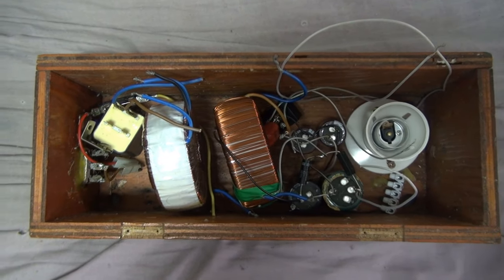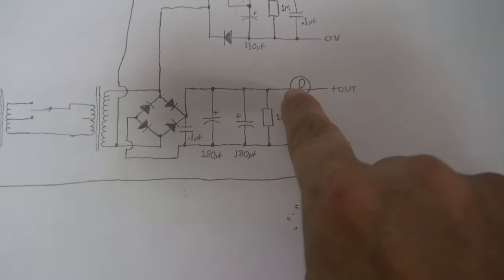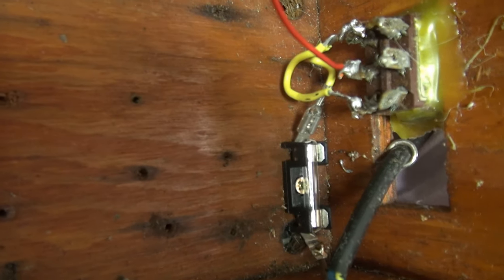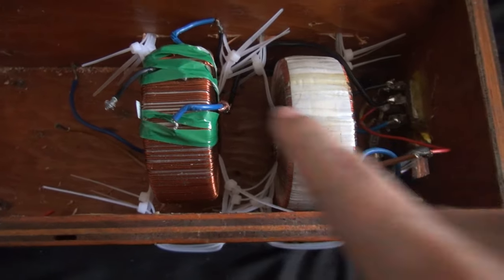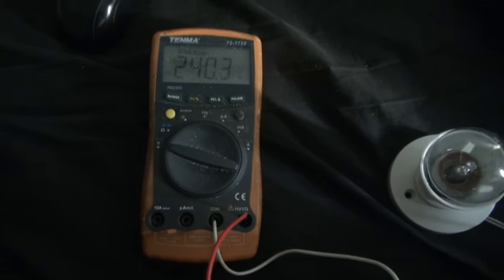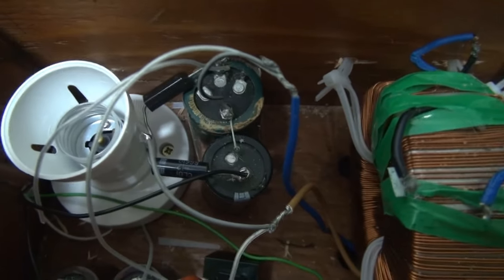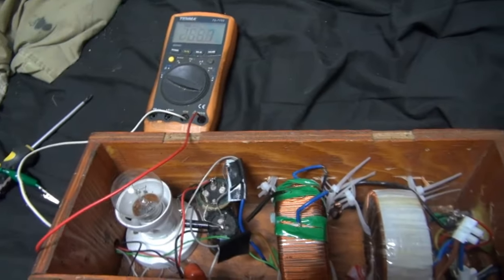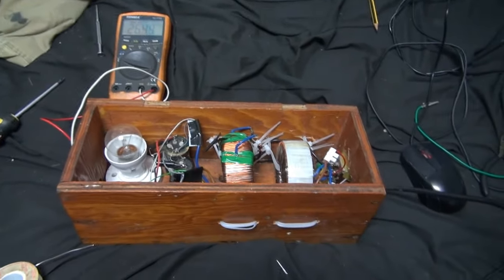Building a high voltage power supply for up-comming Tesla coil experiments.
This video took 2 months to make on and off, not because I'm lazy, but because the sun does not want me to. I don't know when I will get round to doing more Tesla Coil stuff and other electronic stuff in general. I've got a lot of other stuff to do, including some more Linux experiments